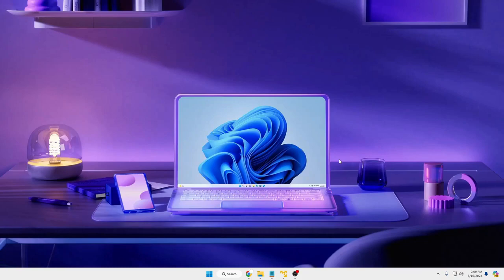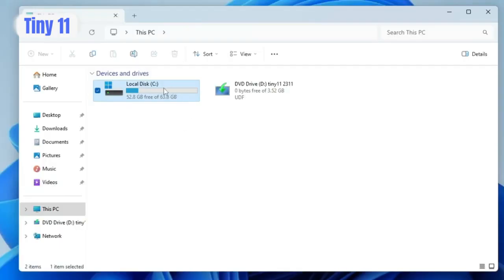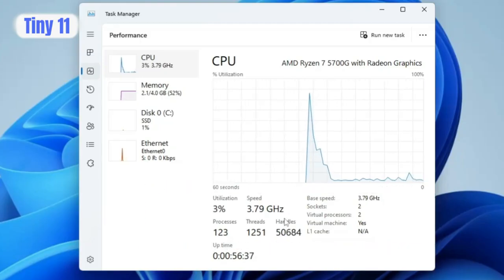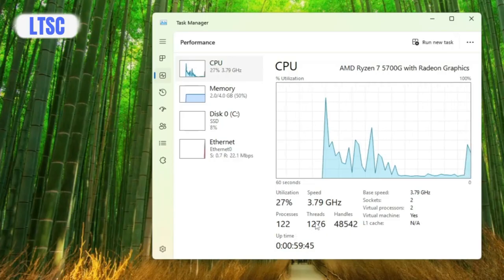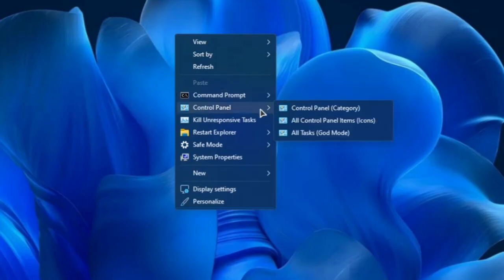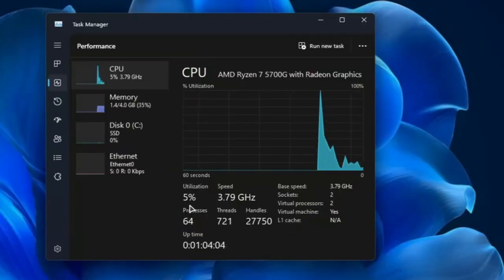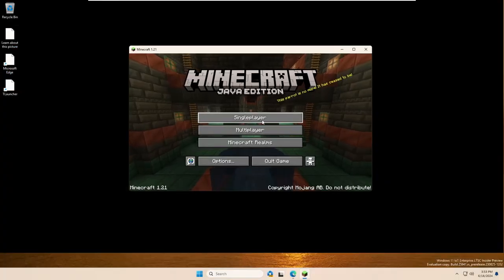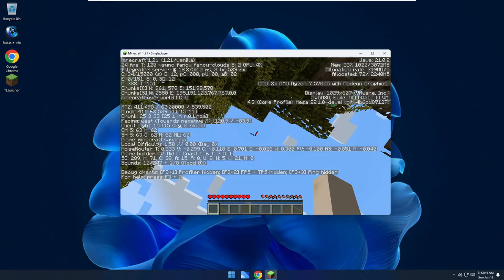Lets TEST 3 Best ISO - Tiny 11 - Window 11 - Optimum 11 Pro